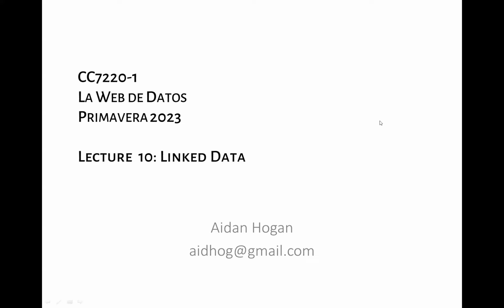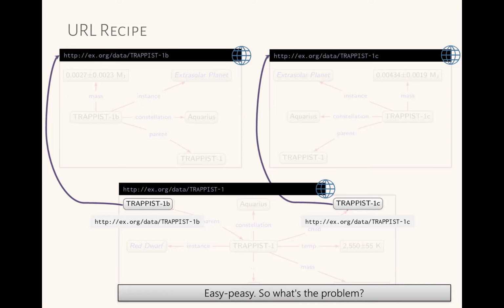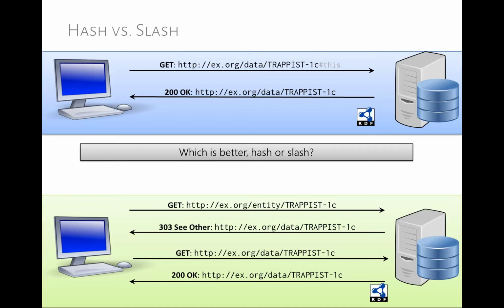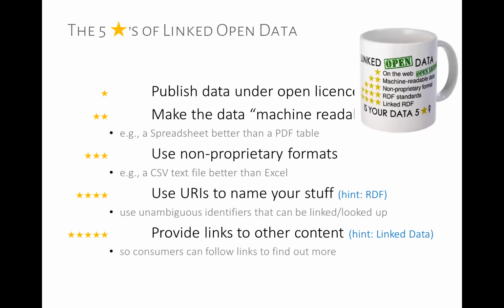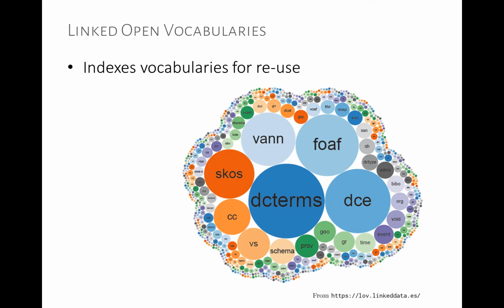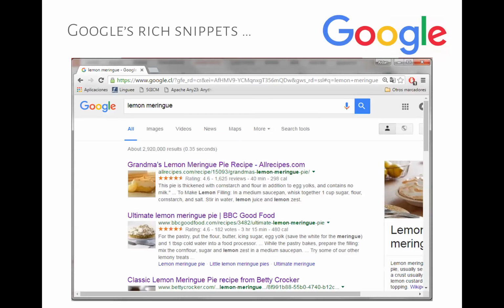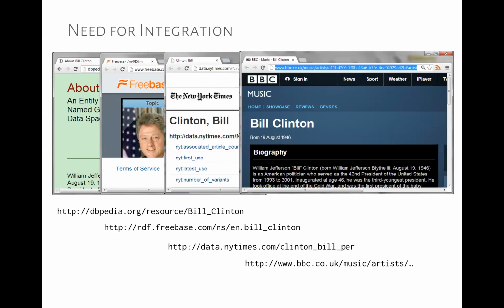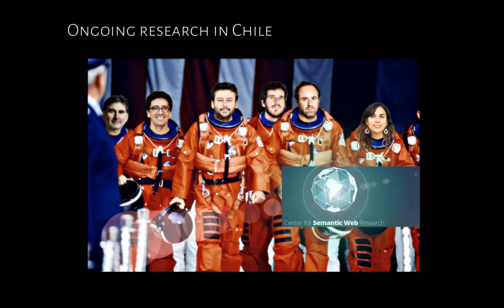Knowledge Graphs Hogan (10/10)